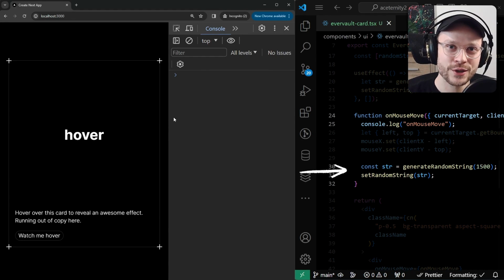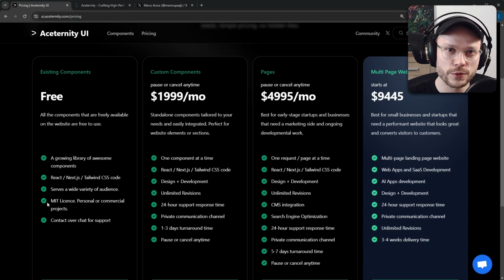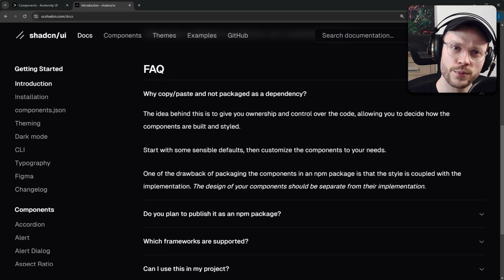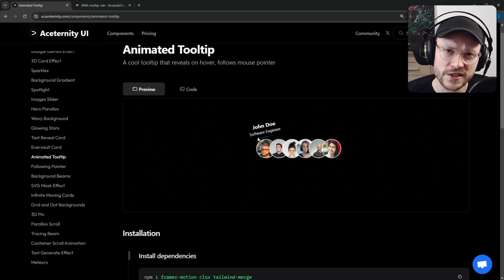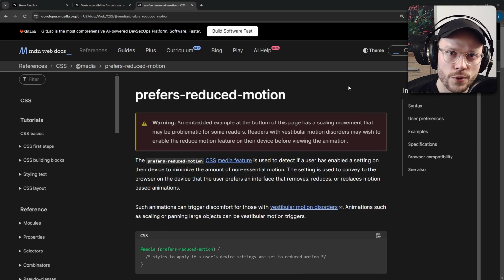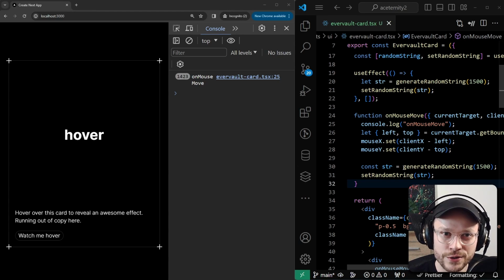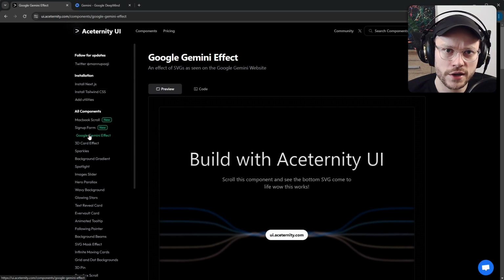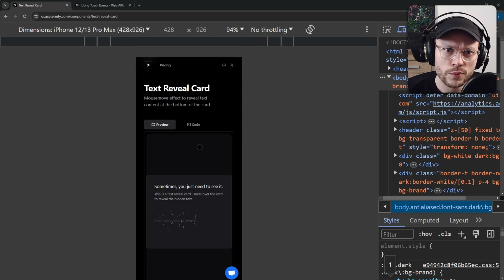Aceternity UI: Performance, Usability and Accessibility Review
Let's explore Aceternity UI in more depth, we will discuss: tech stack, license, dark mode, performance, functionality, accessibility and responsiveness.
Aceternity UI is a great new, free and open-source UI library that is taking the frontend world by the storm.

⏱️Timestamps:
00:00 - What we will cover
00:25 - Tech Stack - Next.js, React, dependencies
01:20 - Dark Mode
01:30 - Aceternity Studio
01:39 - Pricing
01:48 - Blog
01:56 - How it's different?
02:08 - "Own Your Components" Trend
02:58 - How shadcn/ui is different
03:33 - Accessibility
03:44 - Tooltip example
05:00 - How shadcn/ui handles tooltips
05:30 - prefers-reduced-motion
06:45 - Cheat Sheet how to reduce animations
07:10 - Performance
07:20 - FPS Monitor
07:48 - CPU Throttling
08:01 - tsParticles Throttling
08:12 - Can React handle Evervault Card?
09:15 - Usability / Functionality
09:50 - Scroll Hijacking
10:06 - Hiding content on hover
10:30 - Animations Controllers
10:55 - Responsiveness
11:14 - Ratio of elements size on mobile
11:35 - Mobile vs Usability
11:49 - Final note on minimalism